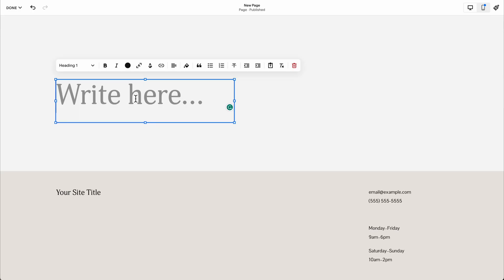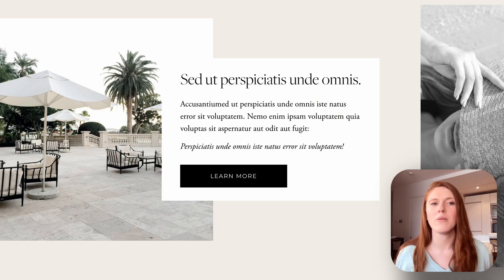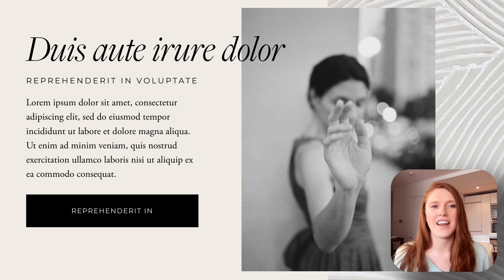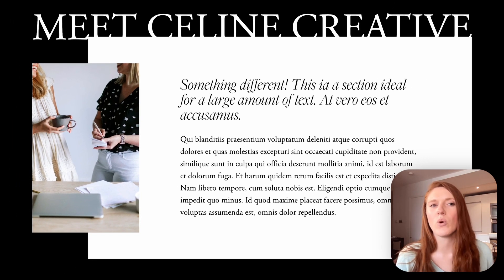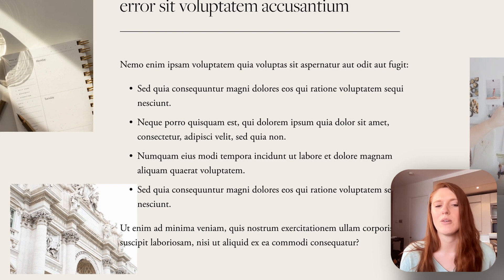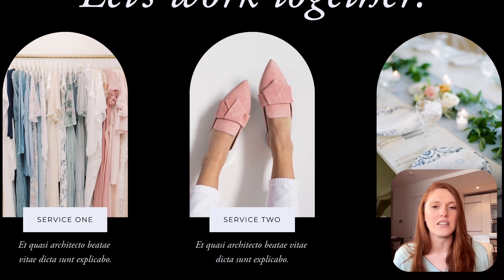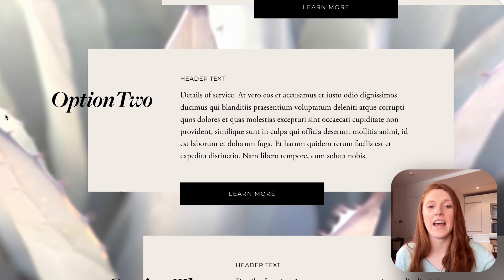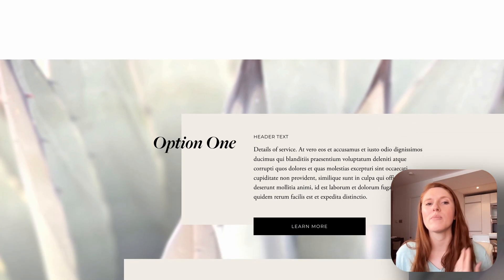7 Trendy Website Section Layouts To Copy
No matter if you're building a site for yourself or if this is your 50th site for a client, coming up with new ideas can be a challenge. So in today's video I'm going to share with you 7 website layouts that are totally on-trend, so your site will be the talk of the town.

FULL SHOWNOTES
🔗 Click here for the show notes & a complete list of resources & websites

WEB DESIGN & SQUARESPACE GIFTS:

➛ Four steps to double your site sales (60 min on-demand free training)

BUSINESS BUILDING GIFTS:

➛ Finding clients as a new Squarespace designer - 7 costly mistakes to avoid (60 min on-demand free training)

Chapters

00:00 - Sound Familiar?
00:38 - Layout One
01:14 - Layout Two
02:08 - Homepage Content Planner
02:20 - Layout Three
03:09 - Layout Four
04:05 - Layout Five
04:49 - Layout Six
05:30 - Layout Seven
06:27 - What's next?